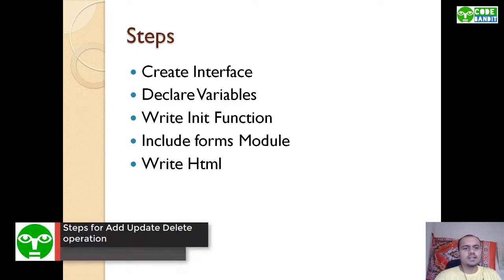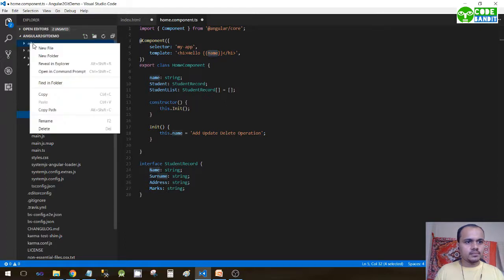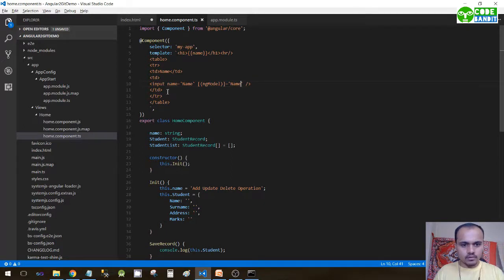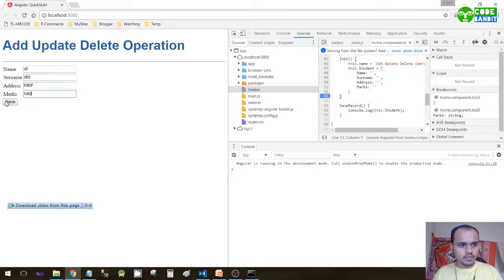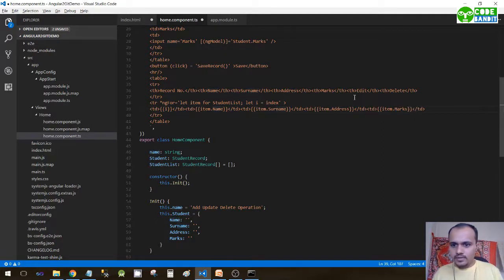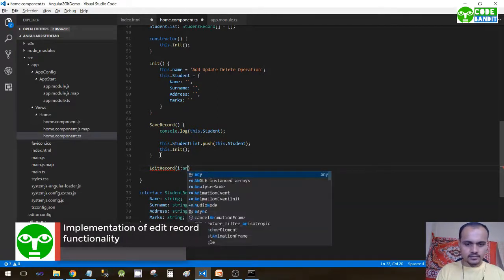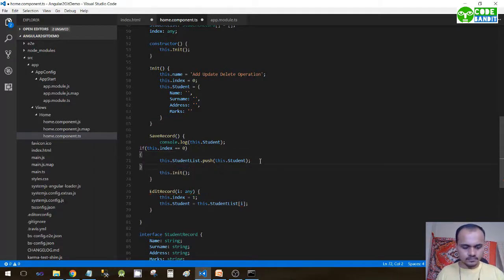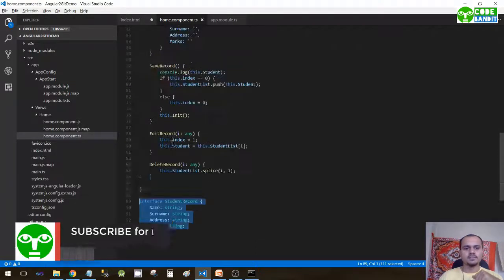crud operation in Angular 2 - Part 6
Part 6 : Download crud project, working

In this tutorial we will study crud operation in angular 2.

All the add update delete operation will be seen in details that are done in angular 2.